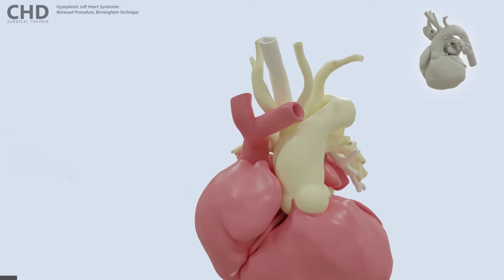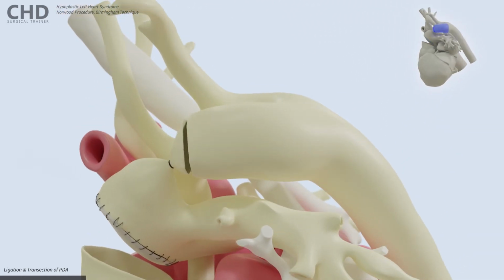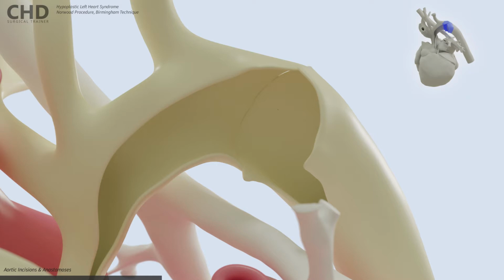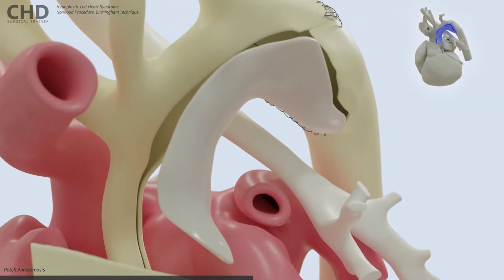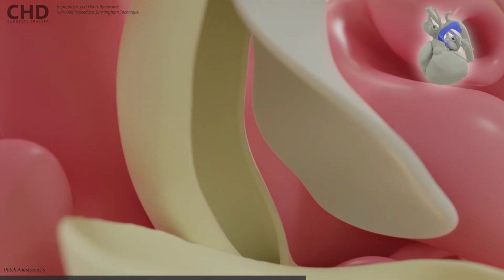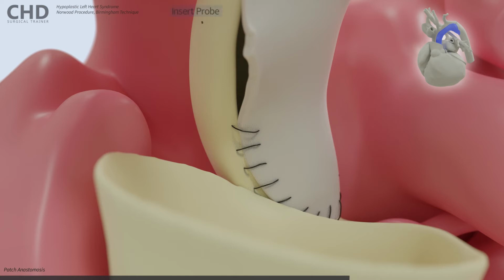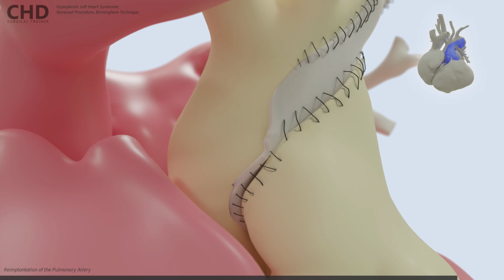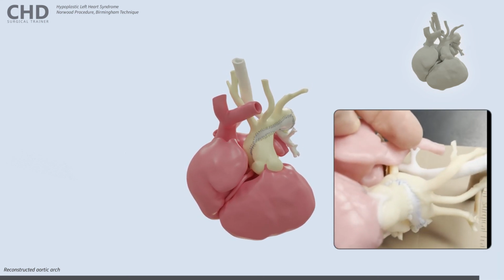Norwood (Birmingham) Procedure for Hypoplastic Left Heart Syndrome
This animation shows the Birmingham (augmentation-reimplantation)
technique of the Norwood procedure for repair of Hypoplastic Le Heart
Syndrome (HLHS)